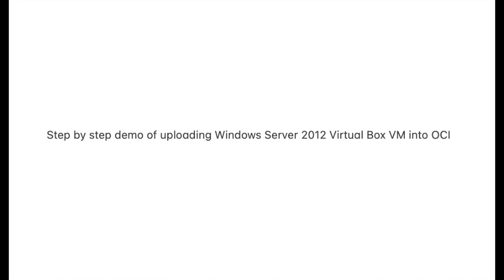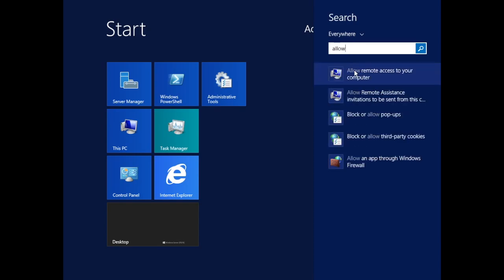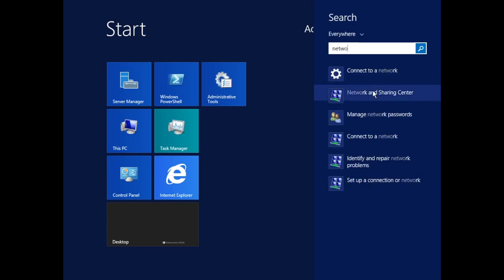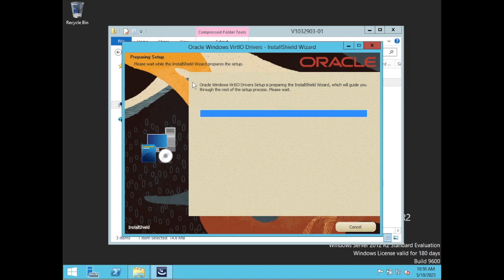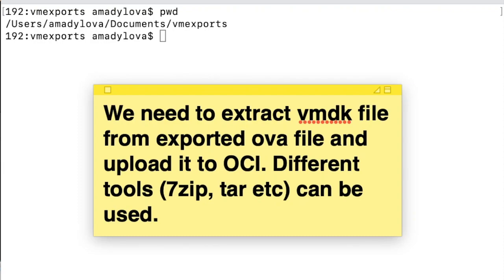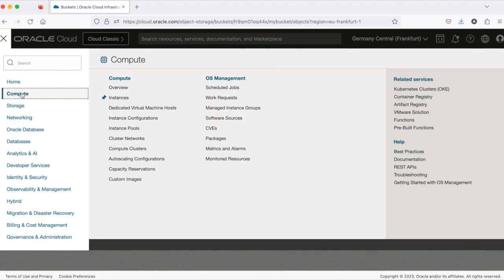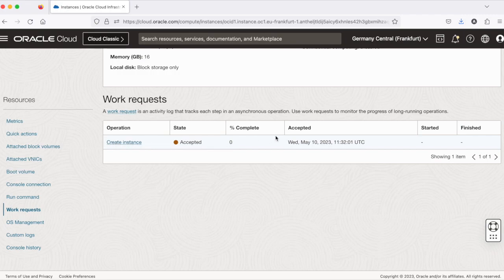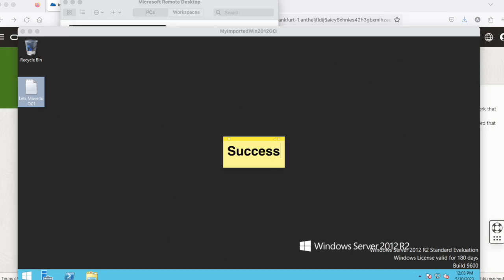Move custom Windows Server 2012 VM from VirtualBox to OCI Compute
This is a demonstration of moving a custom WIndows VM from VirtualBox to OCI Compute. This video is for the learning purpose only.